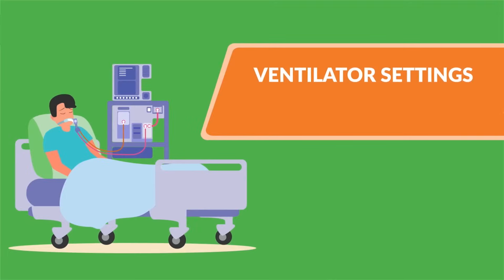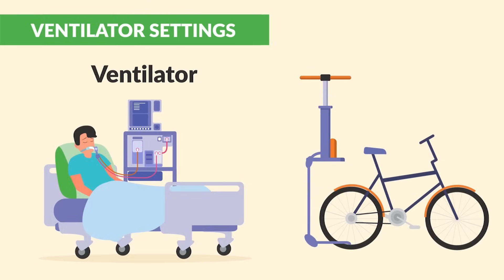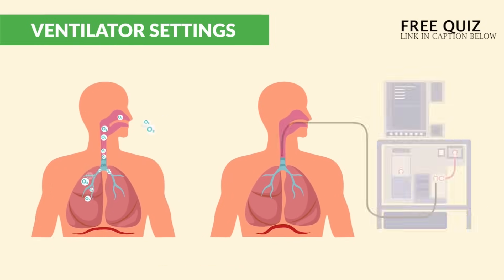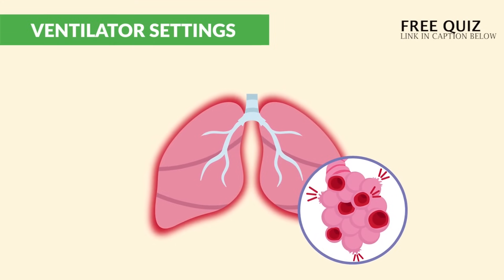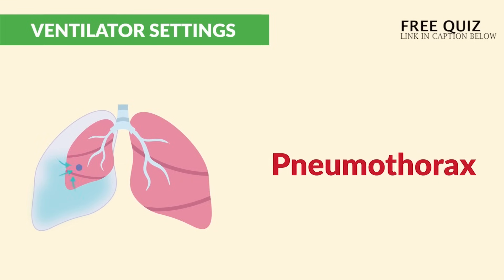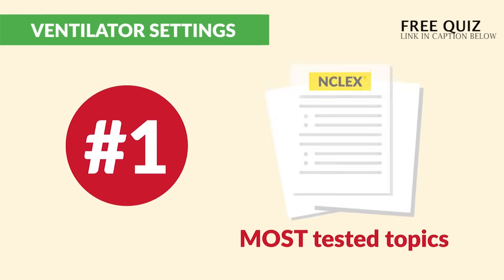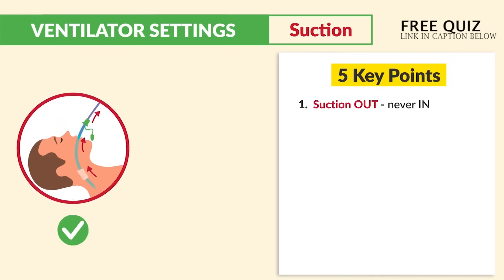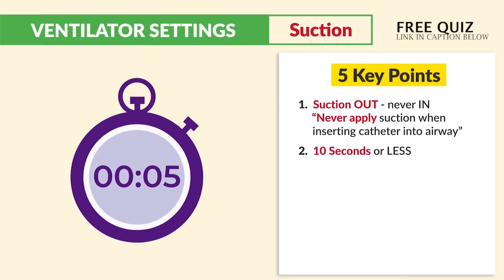Short Ventilator Settings Video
Today’s video is all about ventilator settings explained in easier terms for Nursing Students and NCLEX Review.

Mechanical ventilation involves using a machine (ventilator) to help patients breathe by delivering pressurized air into the lungs.

In today’s video, we have ventilator settings explained in easy-to-memorize terms so you can give patients the right amount of oxygen and ace mechanical ventilation NCLEX questions.

These settings in mechanical ventilation are crucial to know since each patient will have different oxygen needs.

00:00 Introduction
00:48 Suctioning
02:33 Oral Care
05:05 NG Tube Feeding
06:19 Complications
08:25 Extubation
10:02 Stridor
11:11 Tracheostomy Care
13:28 Ventilator Settings
15:11 Ventilator Alarms
17:07 Ventilator Modes
19:13 Ventilator Settings Explained
22:04 Complications of Improper Ventilator Settings
23:29 Conclusion